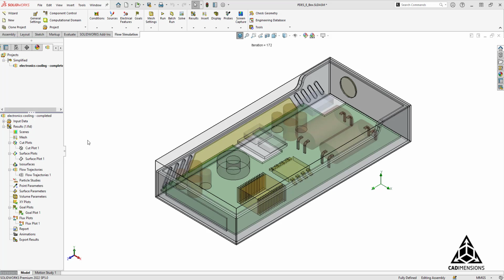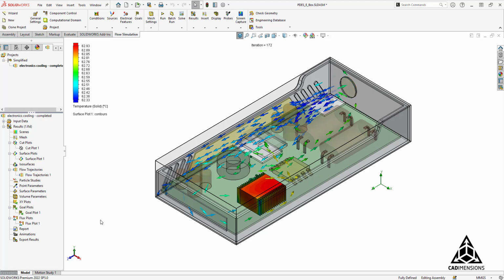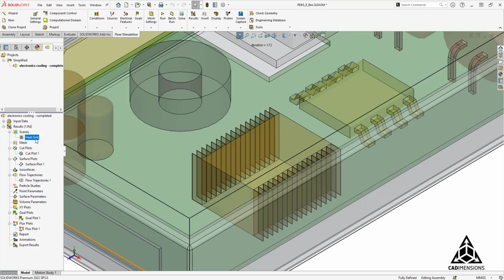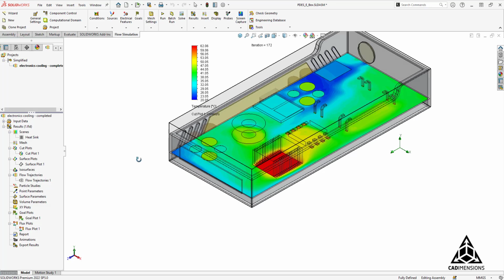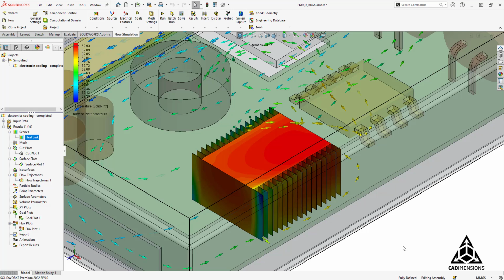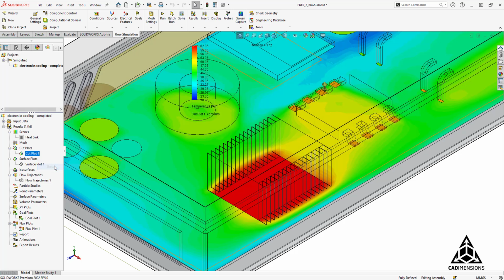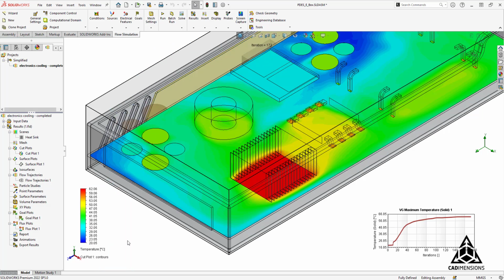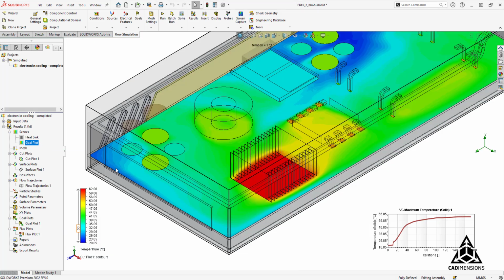Tech Tip Flow Scenes In SOLIDWORKS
This tech tip goes over the Scenes feature of SOLIDWORKS Flow Simulation, which allows you to quickly and easily capture the images you want to include in presentations. Think of them like bookmarks for your Flow Sim project!